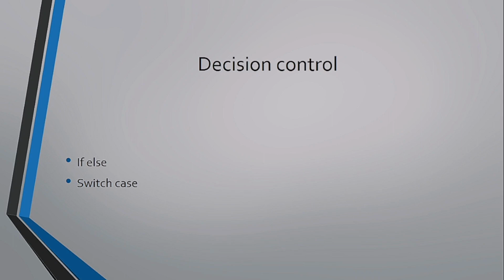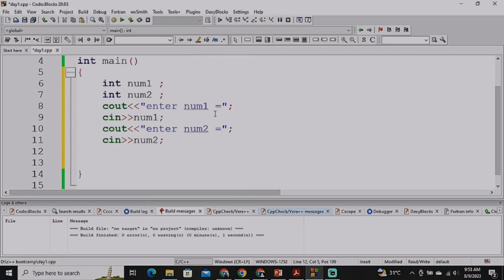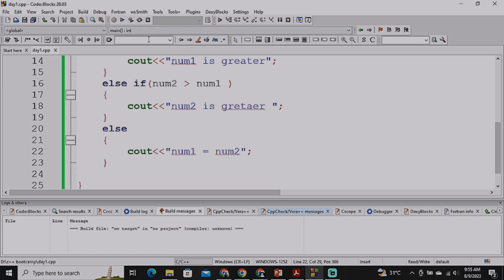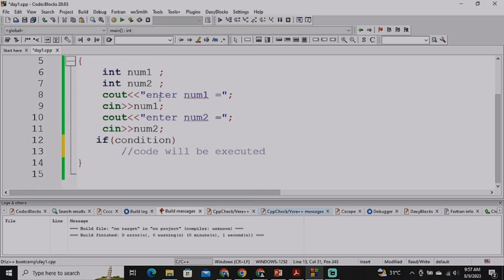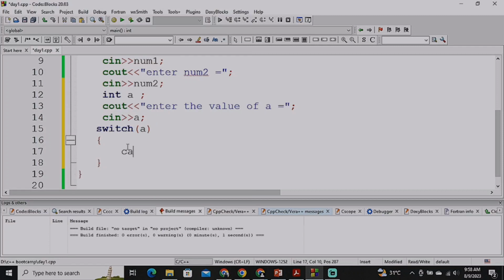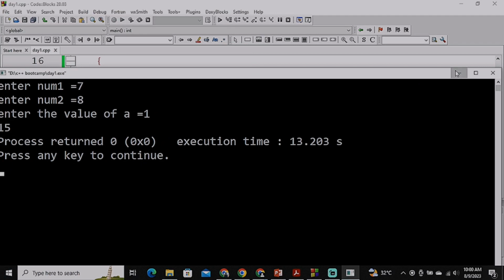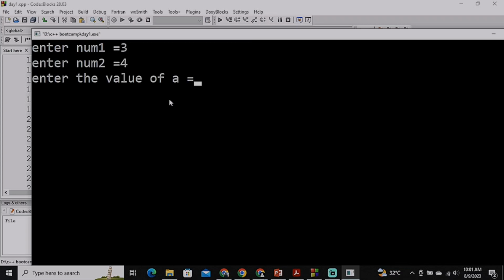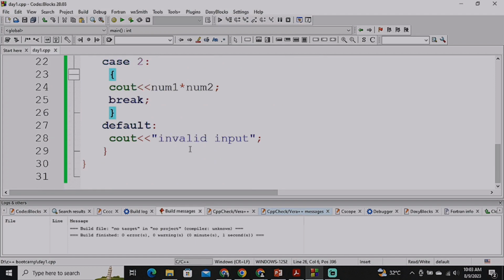C++ Full Course | Learning Decision Control: If-Else and Switch-Case in C++ | Lesson 1 Part 5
Title: C++ Bootcamp Lesson 1 Part 5 - Learning Decision Control: If-Else and Switch-Case in C++
Description:
Welcome to Lesson 1 Part 5 of our comprehensive C++ Bootcamp series! In this installment, we're immersing ourselves in the realm of decision control in C++, exploring the mighty if-else and switch-case constructs.

Are you ready to take control of your code's decisions? Join us as we unravel the power of decision-making with if-else and switch-case statements. Learn how to structure your code to make choices based on conditions and criteria, offering your programs flexibility and adaptability.

By the end of this lesson, you'll be equipped with the tools to navigate decision-making scenarios and guide your program's behavior effectively.